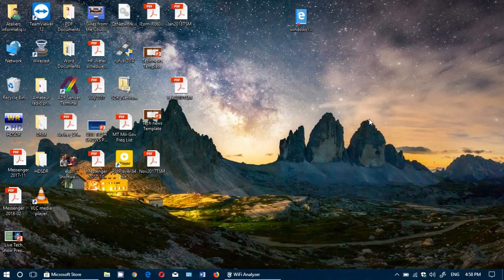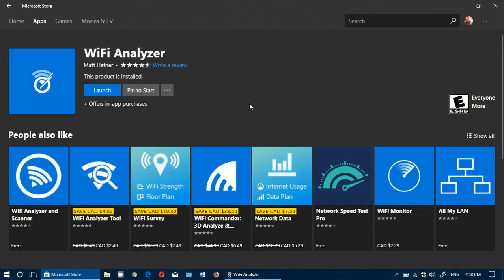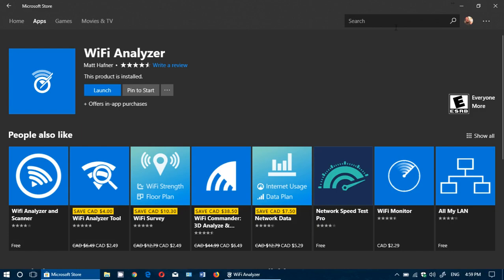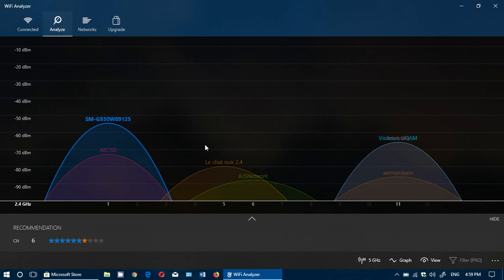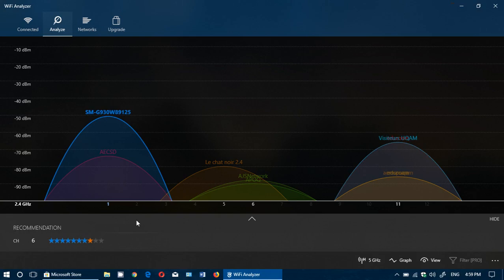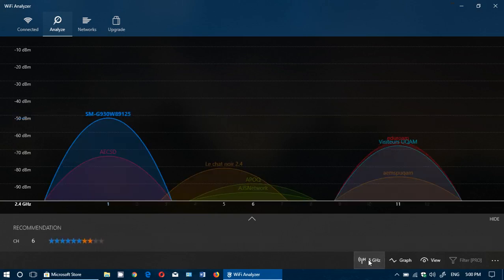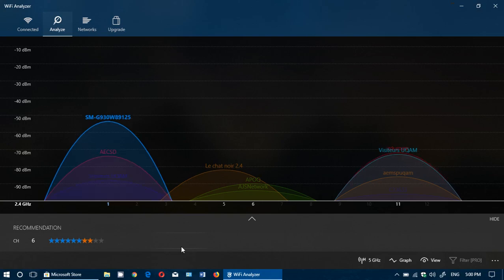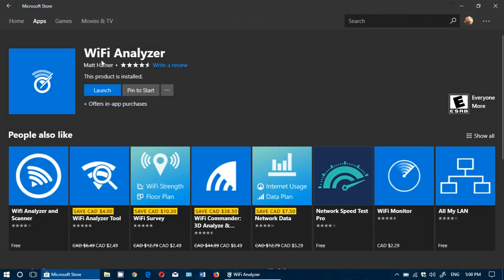Wifi analyzer in Windows 10 Store great app to troubleshoot problems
It is available in the Microsoft Store for free and is by Matt Hafner